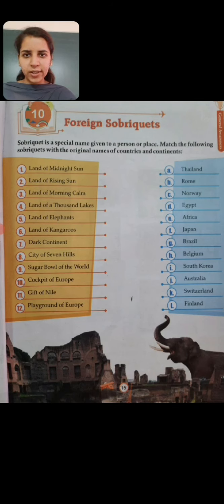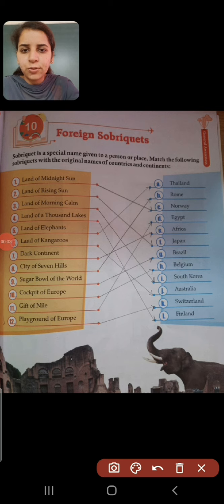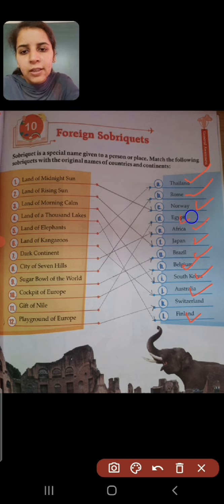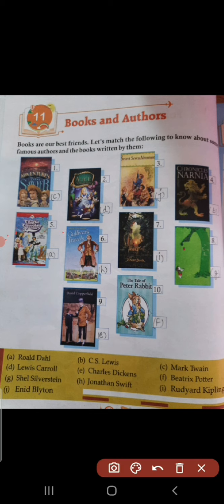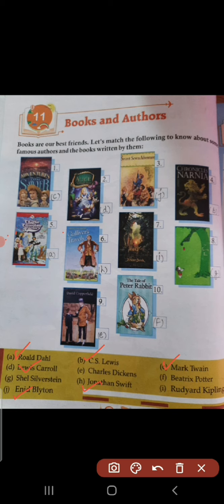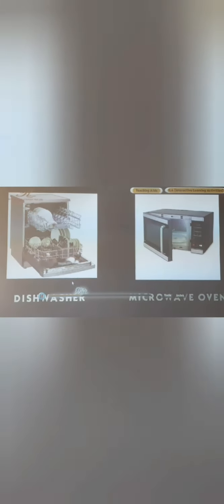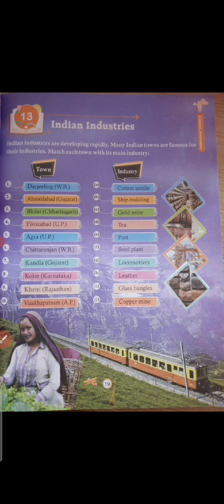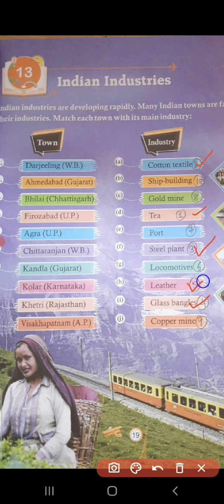Gk(Chapter- 10 to 13)